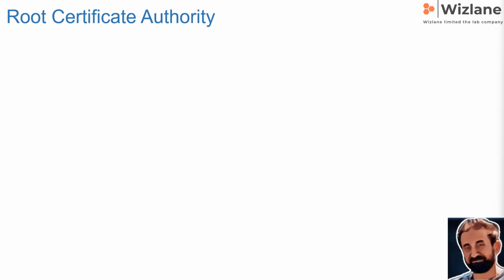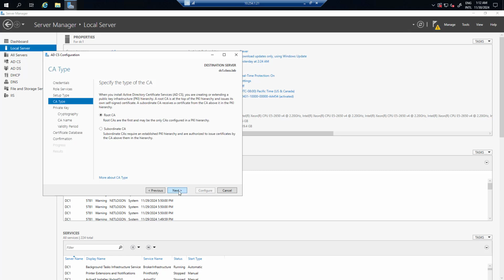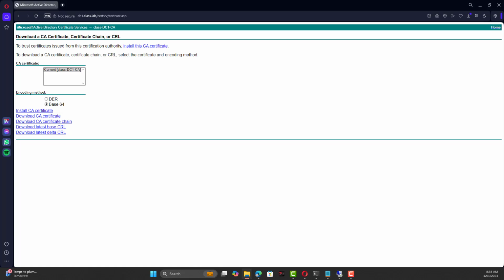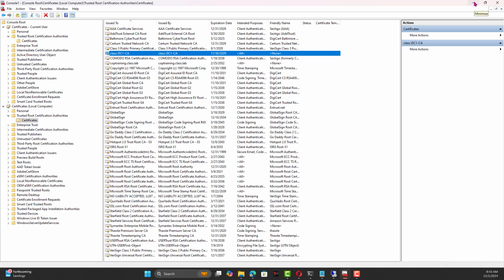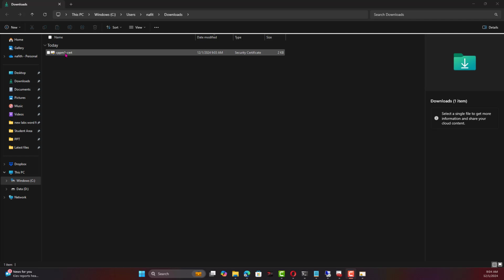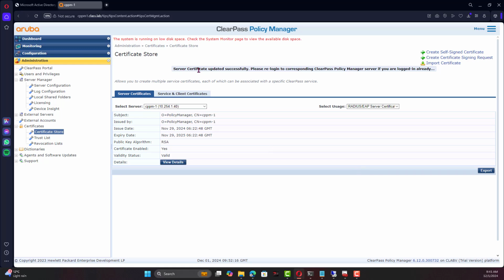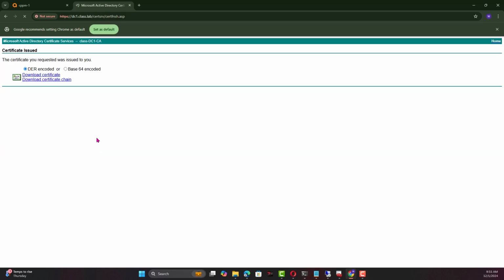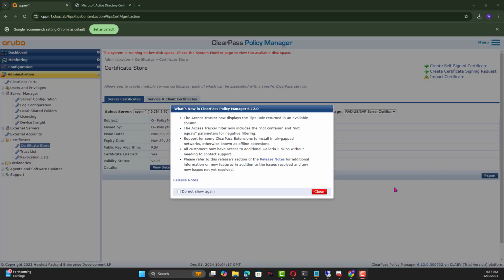Do you know Enterprise Certificate Authority!! Watch this video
This video introduces you to the Enterprise Certificate Authority installation. it also shows you how to trust that CA. It then takes to ClearPass and shows how to generate a CSR (Certificate Signing Request). it finally tests the certificate

00:00 Introduction
00:57 Install Root CA
03:35 Verify the CA installation
04:31 Install CA Certificate in the machine trusted root
07:34 ClearPass CSR and certificate installation
12:20 Testing the ClearPass certificate trust